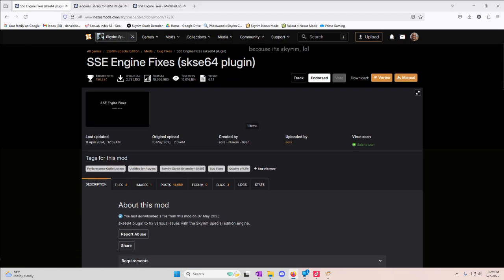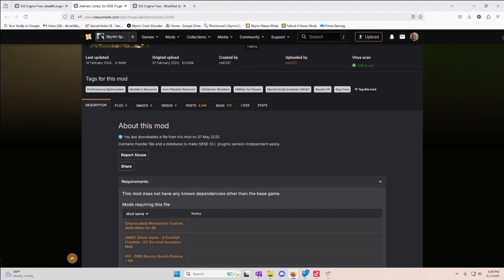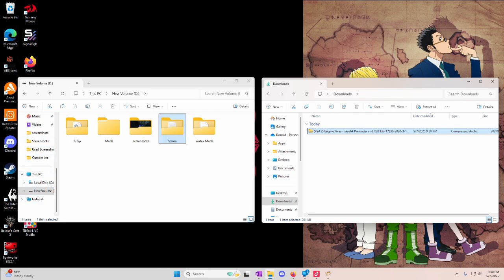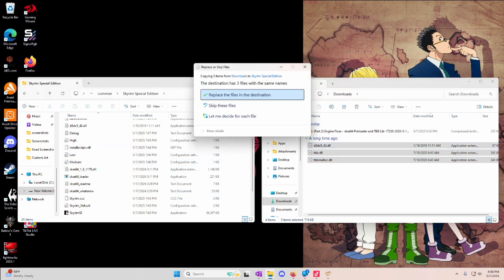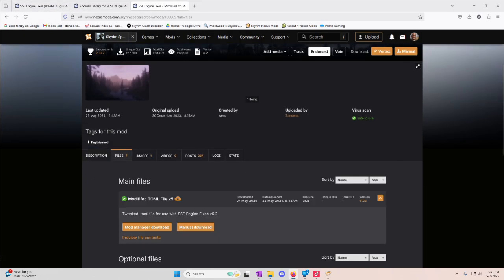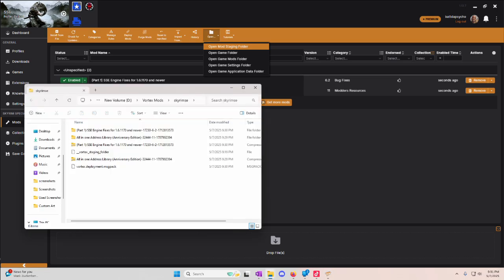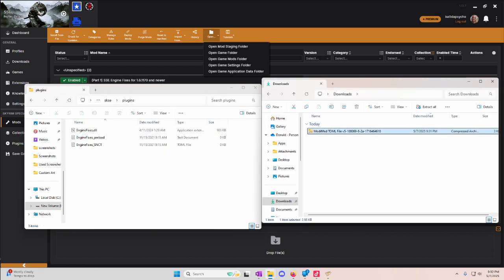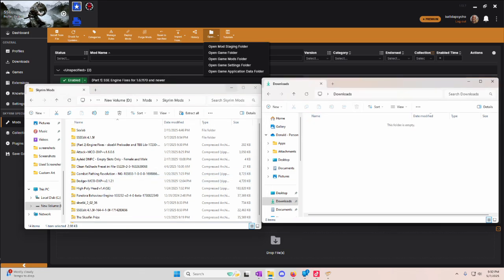SSE Engine Fixes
*Edit to video, use the following engine fixes instead, steps are exactly the same as described in video*